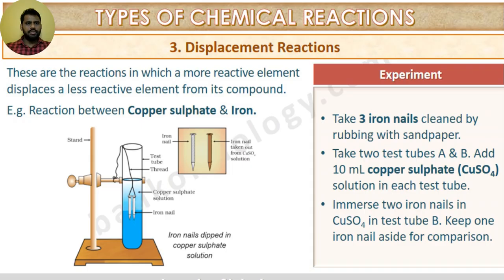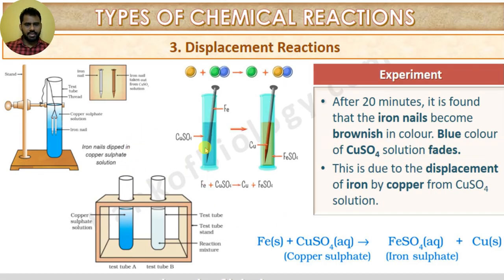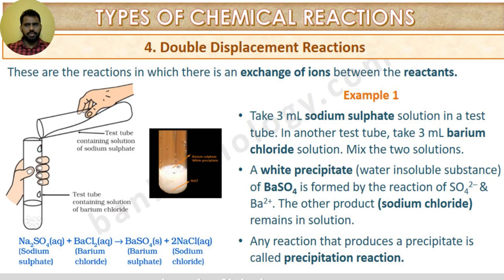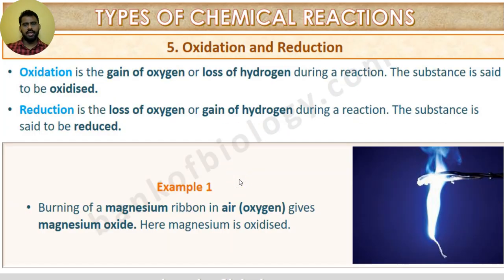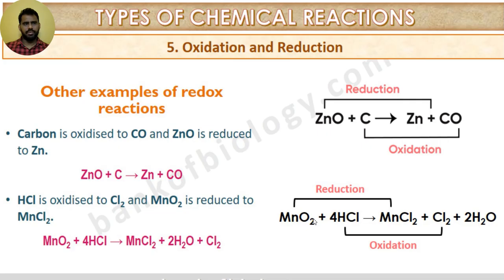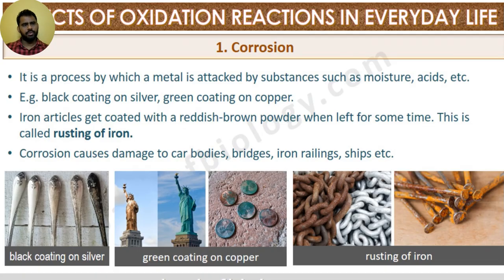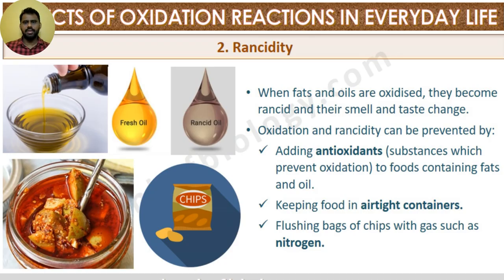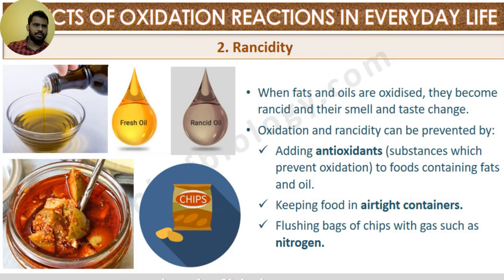Chemical Reactions and Equations, Part 3, Class 10, CBSE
The part 3 of this chapter starts with the discussion on Displacement and Double displacement reaction.

Later we discuss about oxidation and reduction reaction. Also we understand Redox reaction.

We wind up the video by understanding the concepts of Corrosion and Rancidity.